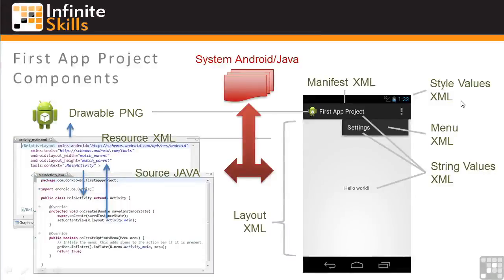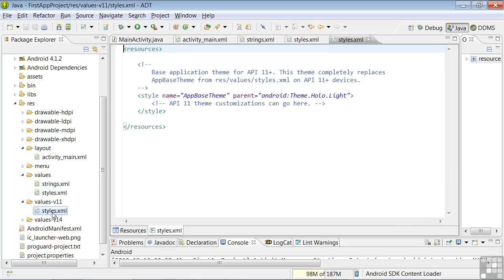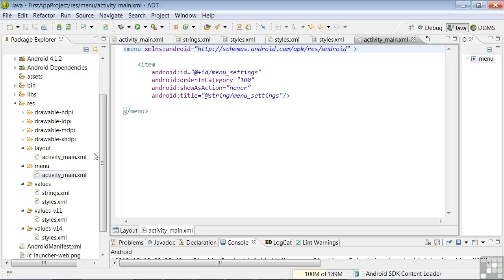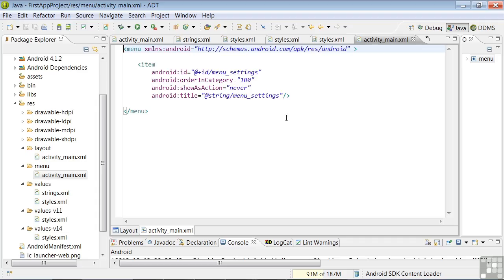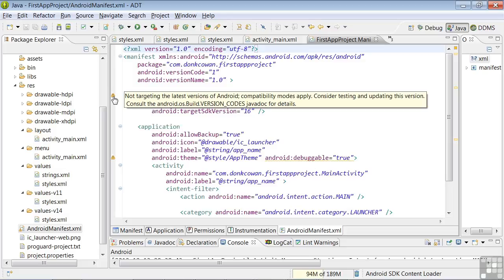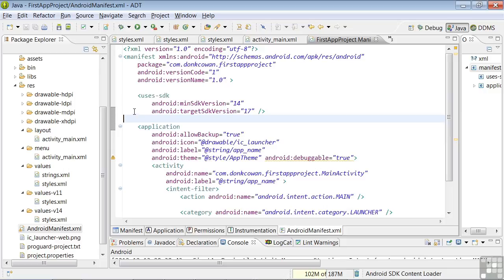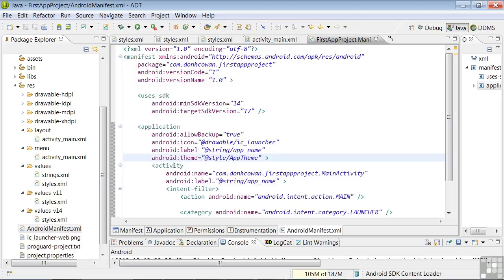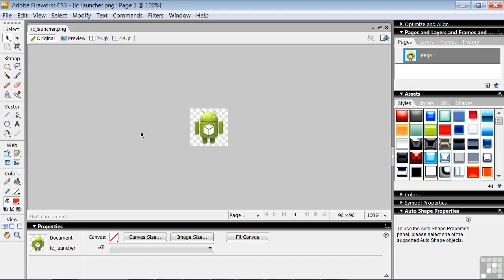InLaApr 03 0305 3